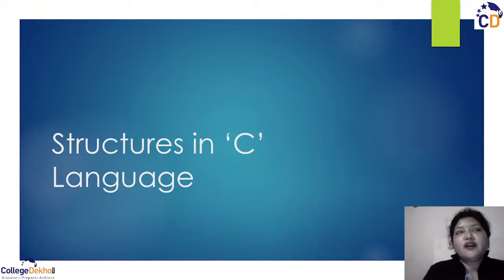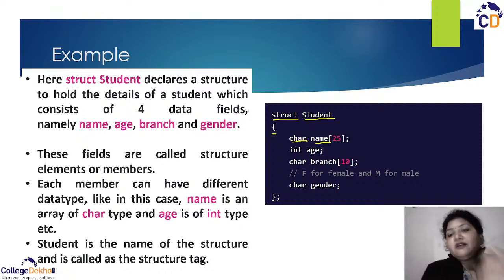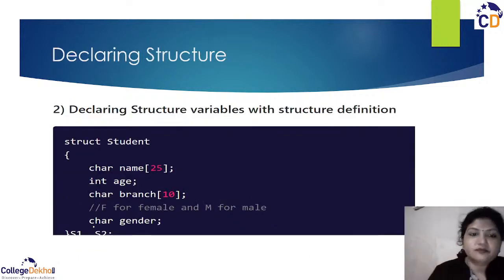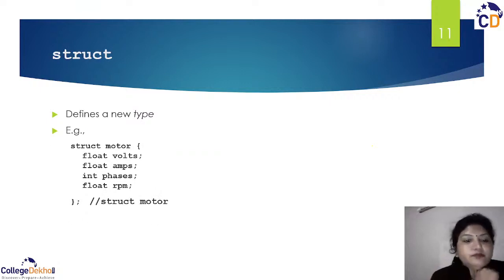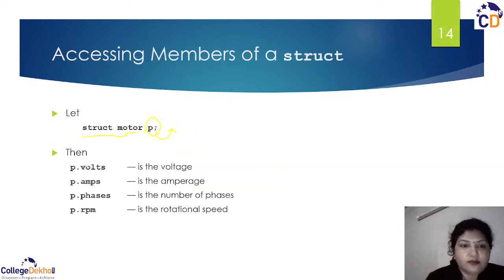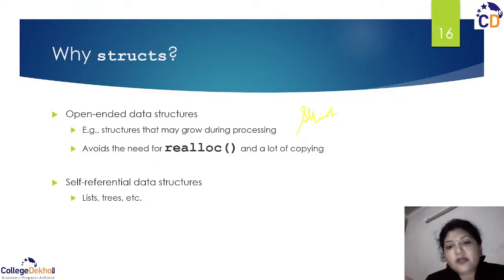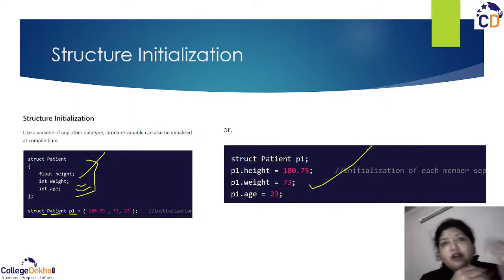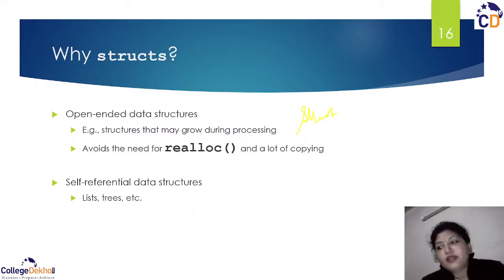Structure in C Language Sheetal Ma'am College Dekho